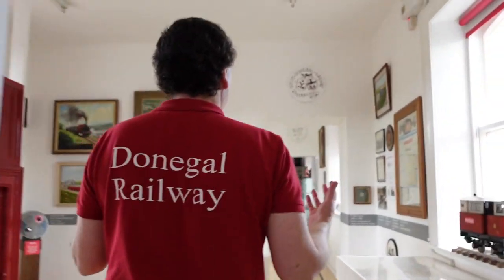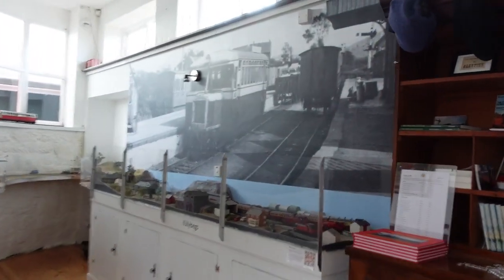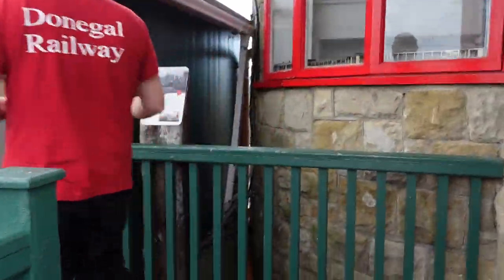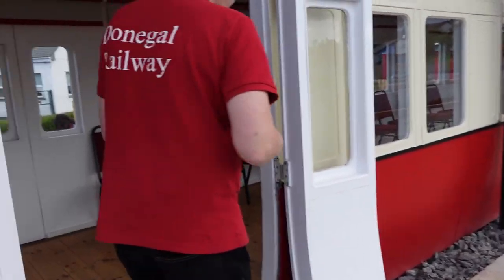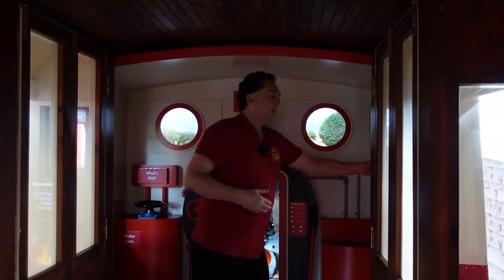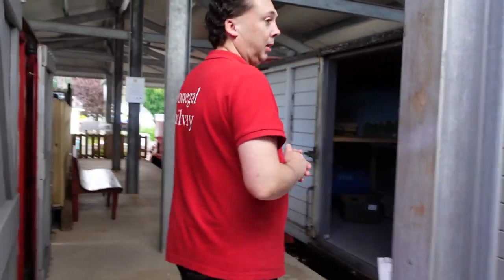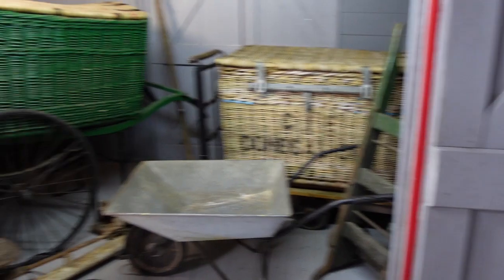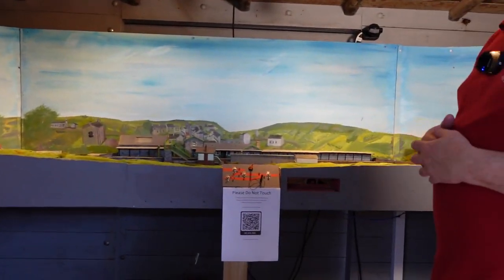124 Donegal Railway Heritage Centre update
Update on the work carried out over the last year at Donegal Railway Heritage Centre.

Live stream every Thursday 7.30pm GMT.

If you have a question pop it into this Google Document and I can answer it on the Live Stream.

Check out the merchandise, all proceeds go to support Donegal Railway Heritage Centre